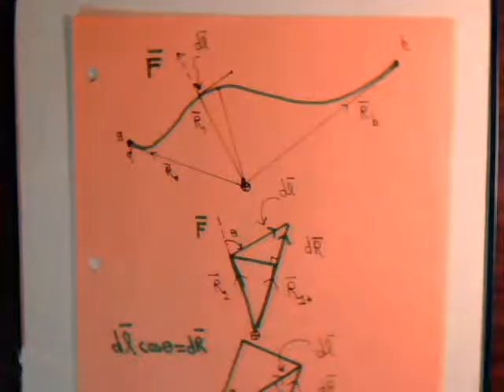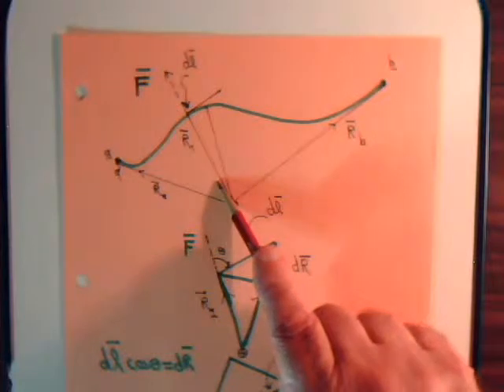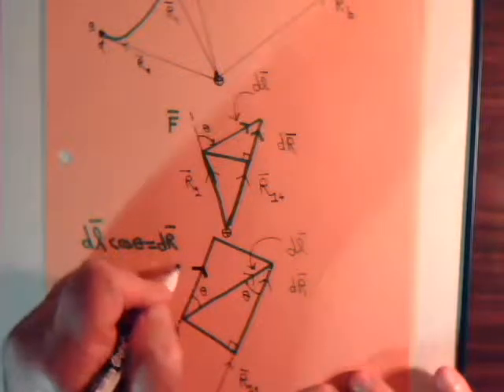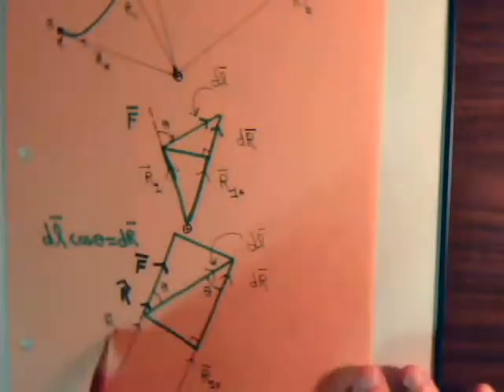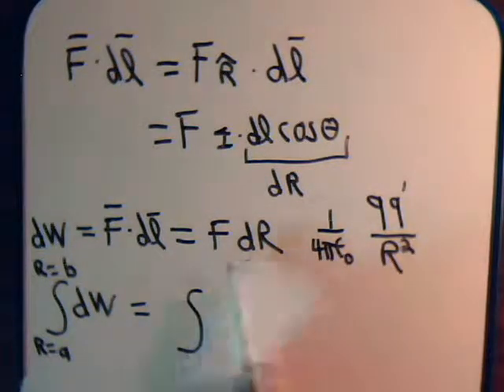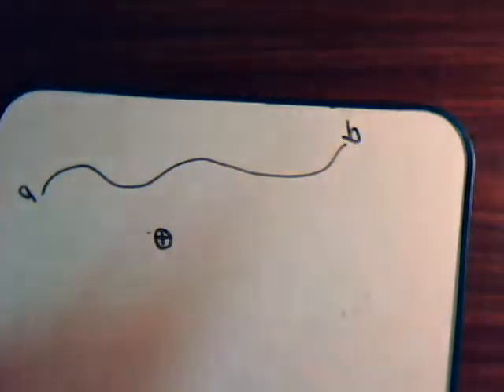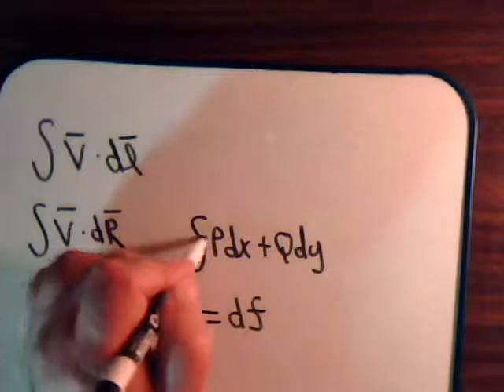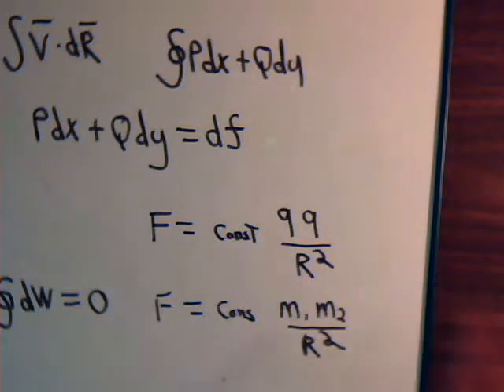Vector Analysis: Line Integrals And Exact Differentials - Part 3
Hundreds Of FREE Problem Solving Videos And FREE REPORTS